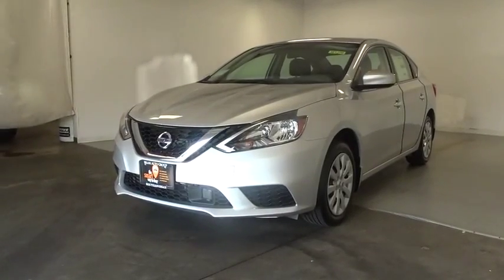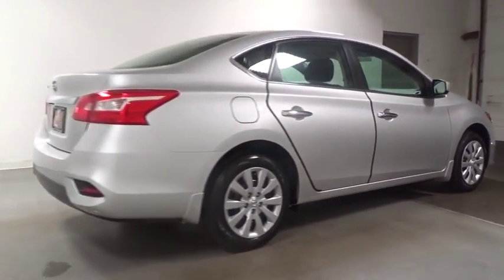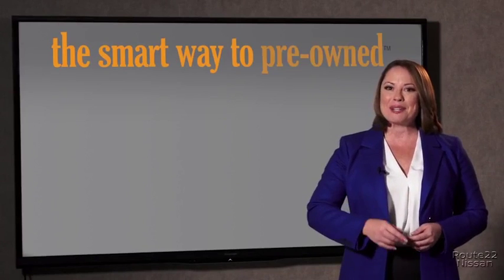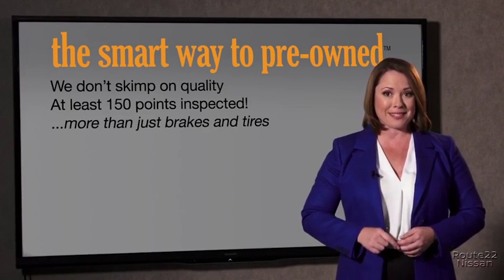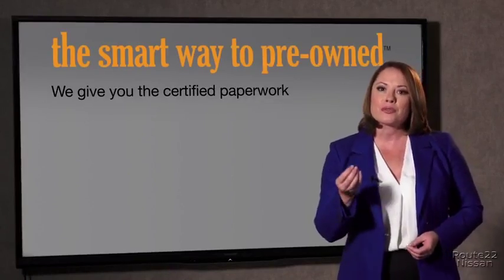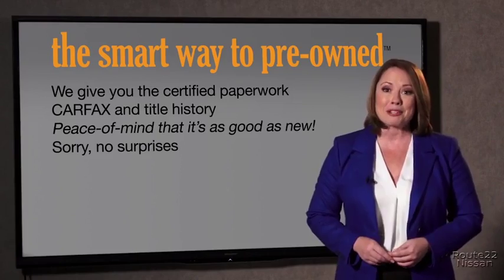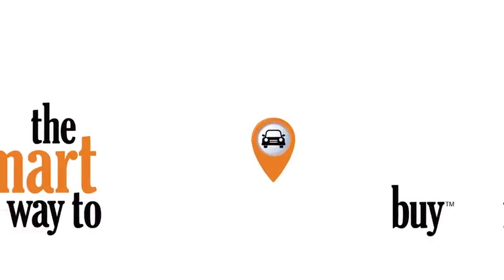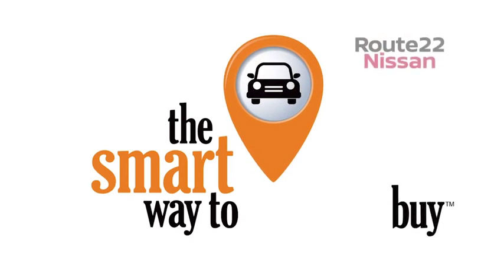2018 Nissan Sentra Hillside, Newark, Union, Elizabeth, Springfield, NJ 381256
2018 Nissan Sentra available in Hillside, New Jersey at Route 22 Nissan. Servicing the Newark, Union, Elizabeth, Springfield, NJ area.

The Smart Way To Buy! Are you tired of hidden fees and bogus rates ruining your search process? Now there's a way to avoid all of the nonsense. Introducing the smart way to buy from Route 22 Auto's. The advantages of the smart way to buy are endless. There is no pressure throughout your search. You can finally feel at ease when purchasing a car. Since there are no hidden fees, there are no surprises or gimmicks revealed when you finally make a decision. Route 22 Autos salespeople are direct and value your time, so there is no back and forth or confusion. They know it's necessary for you to feel comfortable during the buying process and want to be trusted. The smart way to buy is smart for a reason. The team at Route 22 Auto's does Internet research every day to discover the right price for you. They make sure to look at competitors' pricing and numbers from industry experts so you can feel confident that you're getting the best offer possible. The main factors that contribute to your final cost are market value, product availability, days' supply in the market and the product age, color and equipment. It's easy to feel secure with the smart way to buy. This Nissan includes: [L92] CARPETED FLOOR MATS W/TRUNK MAT (PIO) [B92] BODY COLORED SPLASH GUARDS *Note - For third party subscriptions or services, please contact the dealer for more information.* Everyone hates the gas pump. Skip a few gas stations with this super fuel efficient NissanSentra. The 2018 Nissan exterior is finished in a breathtaking Silver, while being complemented by such a gorgeous G interior. This color combination is stunning and absolutely beautiful! The look is unmistakably Nissan, the smooth contours and cutting-edge technology of this Nissan Sentra S will definitely turn heads.
Radio w/Seek-Scan, MP3 Player and Clock,Radio: AM/FM/CD Aux-In Audio System -inc: 5 color display, 4 speakers, USB connection port for iPod interface and other compatible devices, streaming audio via Bluetooth, hands-free text messaging assistant, Bluetooth hands-free phone system, illuminated steering wheel-mounted audio controls and Siri Eyes-Free,Window Grid Antenna,2 LCD Monitors In The Front,Fully Galvanized Steel Panels,Steel Spare Wheel,Tires: P205/55R16 AS,Light Tinted Glass,Body-Colored Rear Bumper,Body-Colored Front Bumper,Chrome Grille,Fixed Rear Window w/Defroster,Chrome Side Windows Trim and Black Front Windshield Trim,Trunk Rear Cargo Access,Body-Colored Power Side Mirrors w/Manual Folding,Clearcoat Paint,Variable Intermittent Wipers,Wheels: 16 x 6.5 Steel w/Wheel Covers,Chrome Door Handles,Compact Spare Tire Mounted Inside Under Cargo,Fully Automatic Aero-Composite Halogen Headlamps w/Delay-Off,1 12V DC Power Outlet,Delayed Accessory Power,Full Floor Console w/Covered Storage, Mini Overhead Console w/Storage and 1 12V DC Power Outlet,60-40 Folding Split-Bench Front Facing Fold Forward Seatback Rear Seat,Full Carpet Floor Covering,Driver And Passenger Visor Vanity Mirrors w/Driver And Passenger Auxiliary Mirror,Day-Night Rearview Mirror,Fade-To-Off Interior Lighting,Remote Releases -Inc: Power Cargo Access and Mechanical Fuel,Instrument Panel Covered Bin, Driver / Passenger And Rear Door Bins,Air Filtration,Cloth Seat Trim,Cloth Door Trim Insert,1 Seatback Storage Pocket,Full Cloth Headliner,Carpet Floor Trim and Carpet Trunk Lid/Rear Cargo Door Trim,Driver Foot Rest,Trip Computer,Remote Keyless Entry w/Integrated Key Transmitter, Illuminated Entry and Panic Button,FOB Controls -inc: Trunk/Hatch/Tailgate,Cargo Space Lights,Urethane Gear Shift Knob,Power Rear Windows,Cruise Control w/Steering Wheel Controls,Front Center Armrest,Manual Tilt/Telescoping Steering Column,Gauges -inc: Speedometer, Odometer, Engine Coolant Temp, Tachometer, Trip Odometer and Trip Computer,Manual Adjustable Front Head Restraints and Manual Adjustable Rear Head Restraints,Front Map Lights,Power Door Locks w/Autolock Feature,Outside Temp Gauge,Power 1st Row Windows w/Driver 1-Touch Up/Down,Glove Box,Interior Trim -inc: Metal-Look Instrument Panel Insert, Metal-Look Door Panel Insert, Metal-Look Console Insert and Chrome/Metal-Look Interior Accents,Engine Immobilizer,Analog Display,Front Bucket Seats -inc: 6-way manual driver's seat and 4-way manual front-passenger's seat,Front Cupholder,Seats w/Cloth Back Material,Manual Air Conditioning,Electric Power-Assist Speed-Sensing Steering,Front Disc/Rear Drum Brakes w/4-Wheel ABS, Front Vented Discs and Brake Assist,Front-Wheel Drive,Transmission: Xtronic CVT